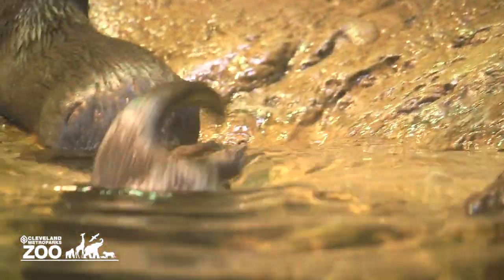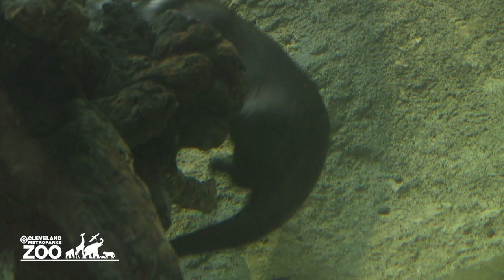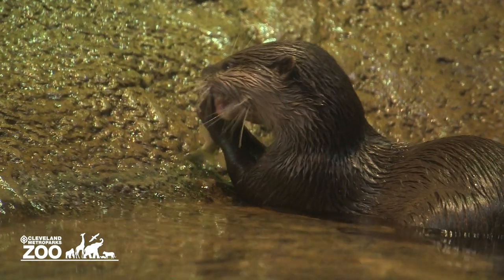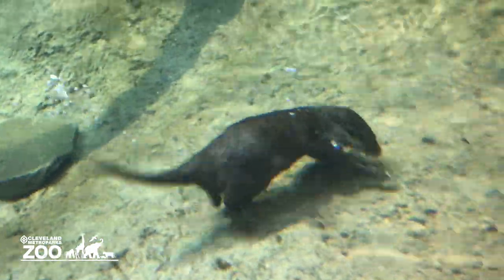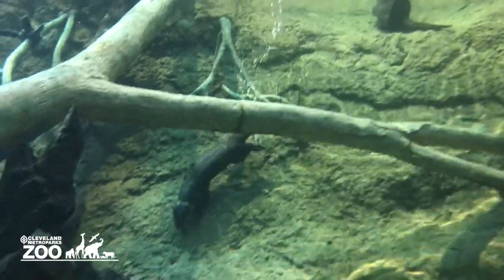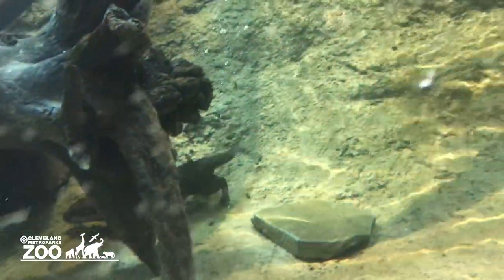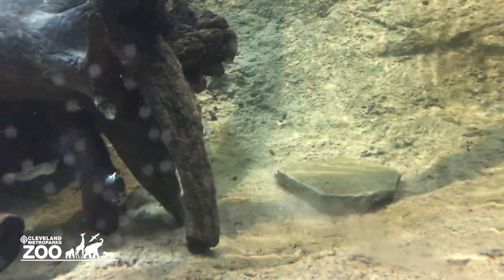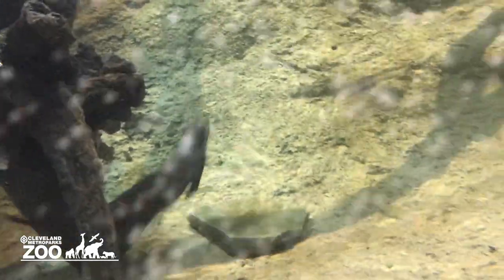Otter Update from Cleveland Metroparks Zoo Rainforest